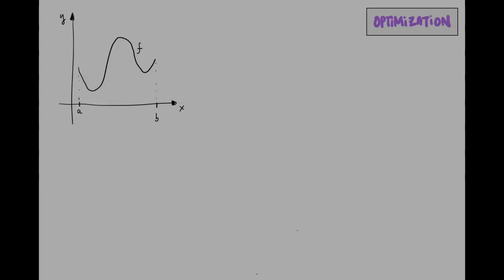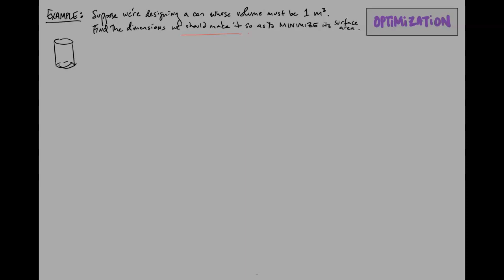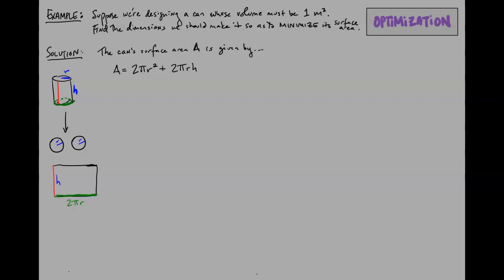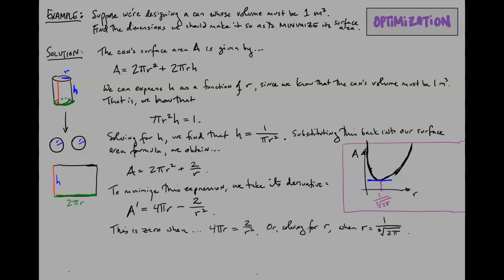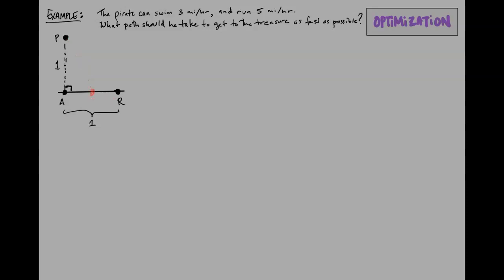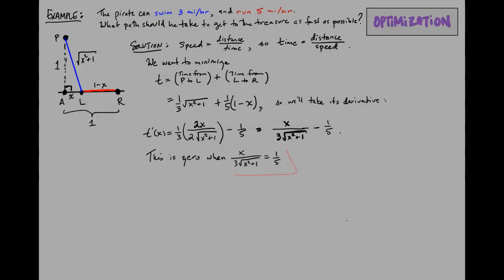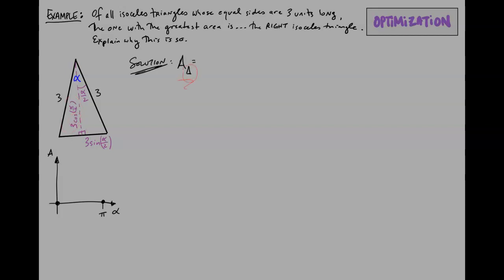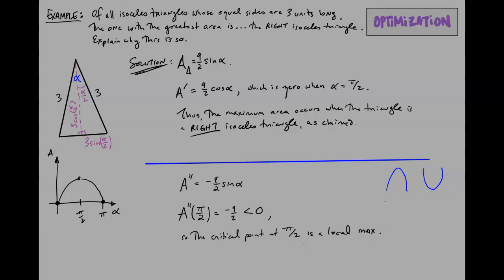10. Optimization (or, Gimme the Biggest You've Got)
Ah, optimization! As we wander among hilltops and valley bottoms, speaking of local maxima and minima, we'll design an optimal can - and apply calculus to the fine art of piracy.

This is the tenth in a sequence of supplementary videos for a calculus class that I teach based on Chapters 1, 2, 3, and π of my book 𝐹𝑢𝑙𝑙 𝐹𝑟𝑜𝑛𝑡𝑎𝑙 𝐶𝑎𝑙𝑐𝑢𝑙𝑢𝑠.

for more information on my various books

𝐿𝑜𝑏𝑎𝑐ℎ𝑒𝑣𝑠𝑘𝑖 𝐼𝑙𝑙𝑢𝑚𝑖𝑛𝑎𝑡𝑒𝑑.

0:00 Intro
0:30 Local Extrema (defined)
1:27 Finding Local Extrema
2:42 Watch out! (corners, endpoints, oh my!)
4:57 Critical Points
6:45 Example (an optimal can)
26:27 Example 2 (the pirate's path)
39:53 Example 3 (maximizing area)
48:15 The Second Derivative Test